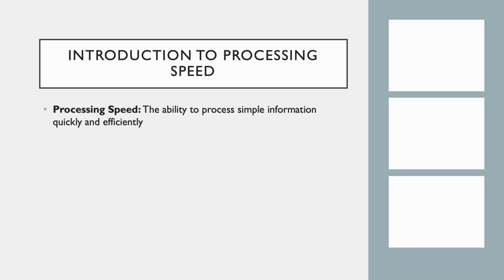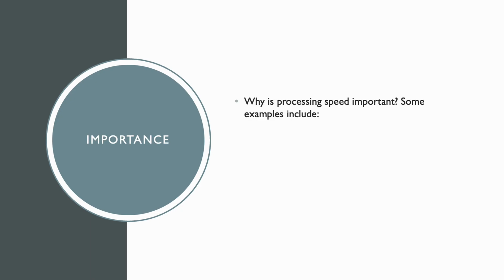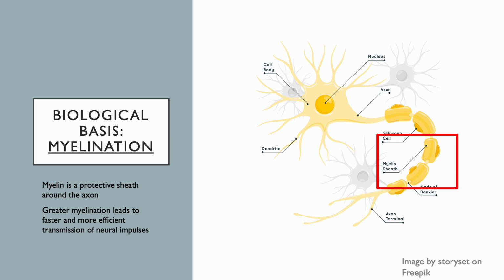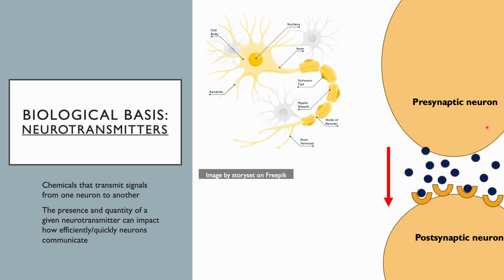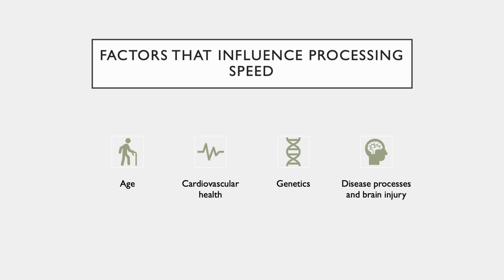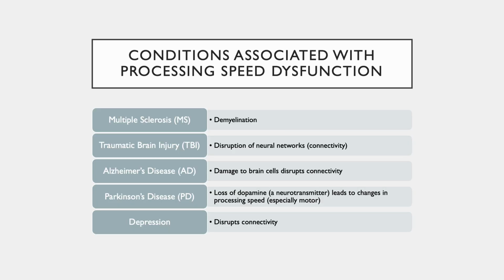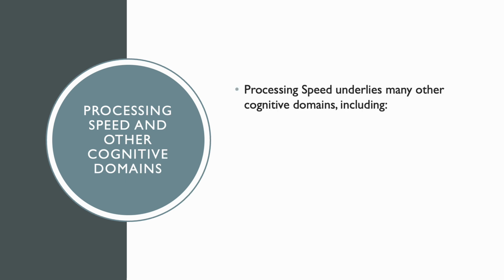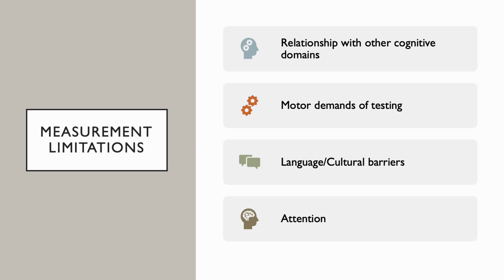8 2 7 1 ENIGMAU ProcessingSpeed